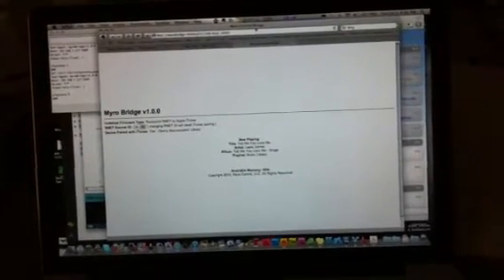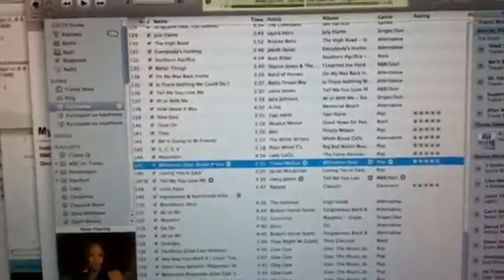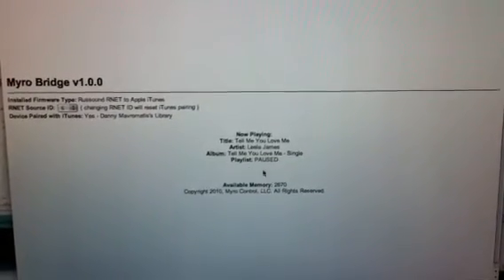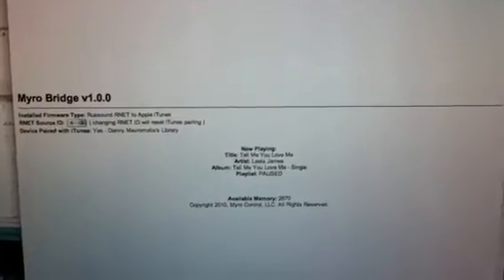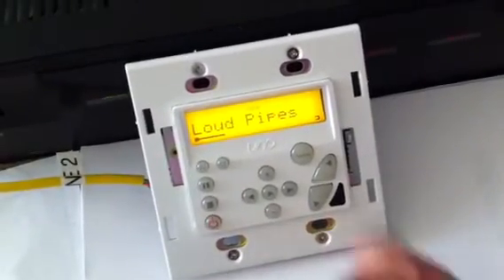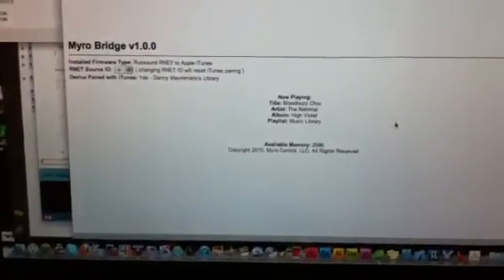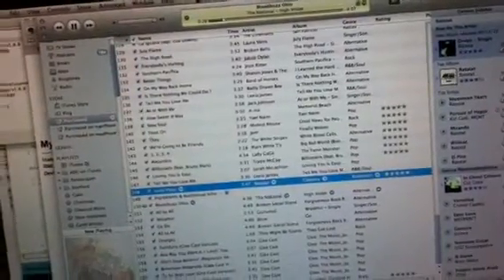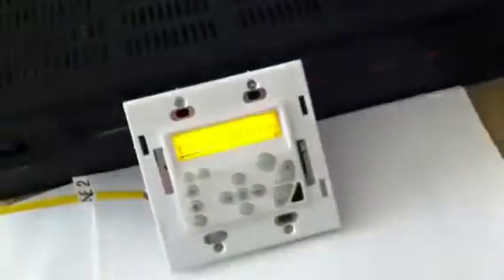Myro:Bridge - Russound RNET to iTunes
Danny Mavromatis shows off the Russound RNET to iTunes remote firmware for Myro:Bridge.